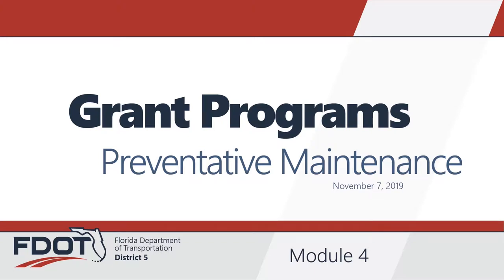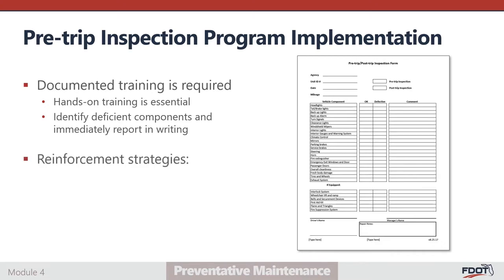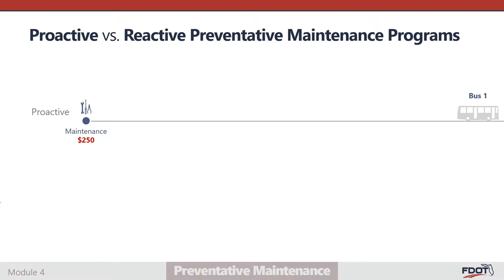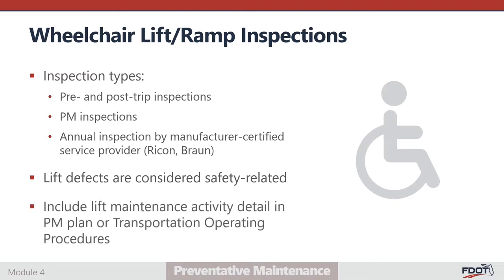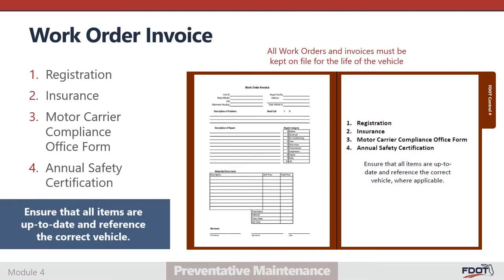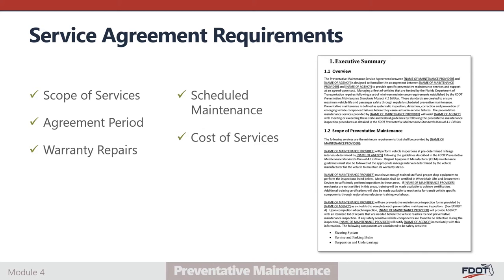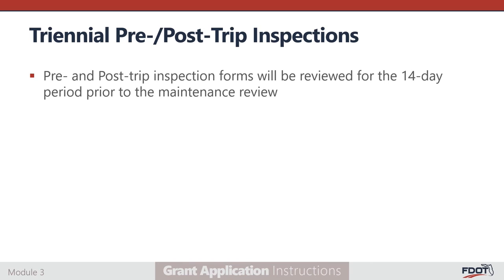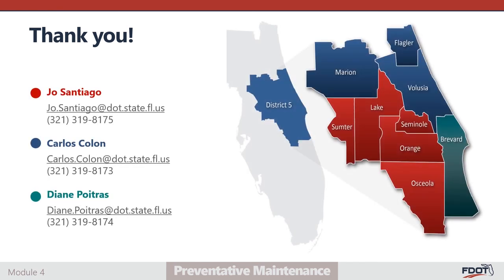Module 4 Preventative Maintenance v9 2